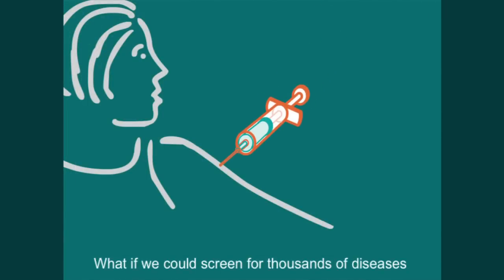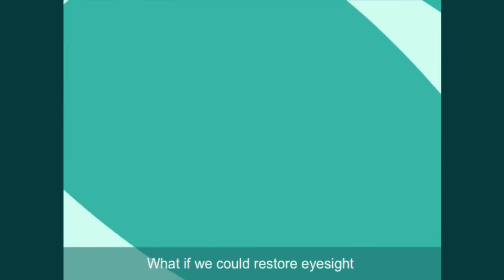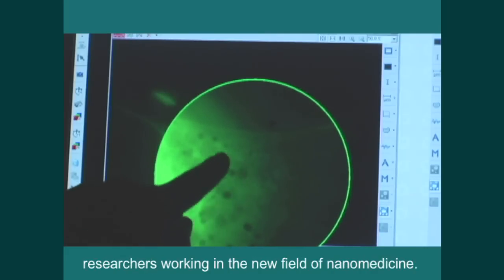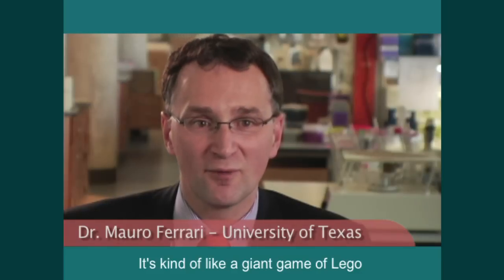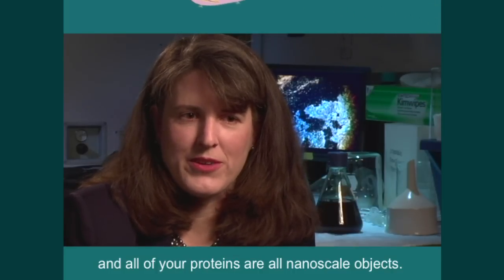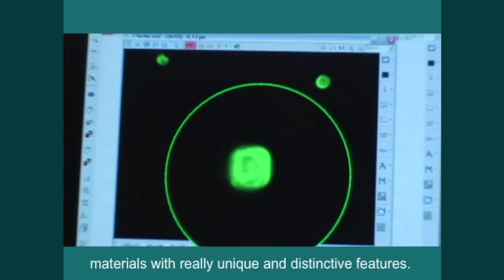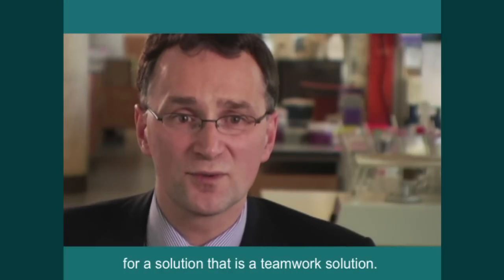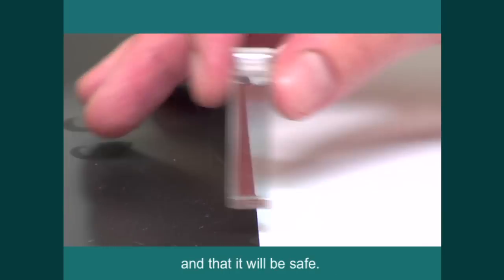Intro to Nanomedicine Video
What is Nanomedicine? This is a narrated-and-captioned 2.5 minute video which plays in English or Spanish. Colorful animation and researcher commentary provide a brief overview of some of the basic ideas and goals of nanomedicine.